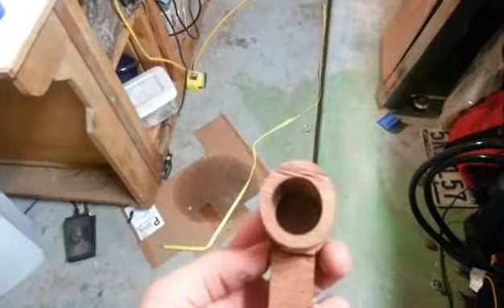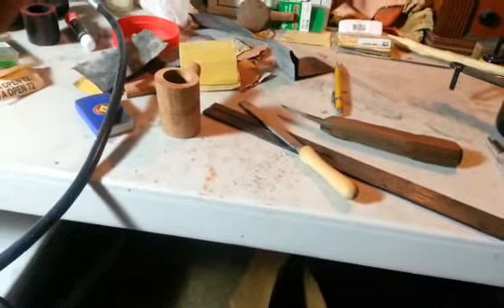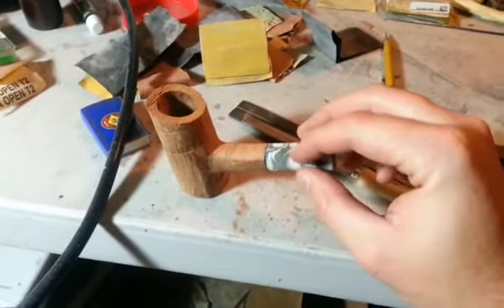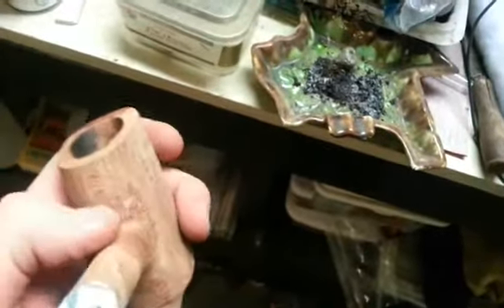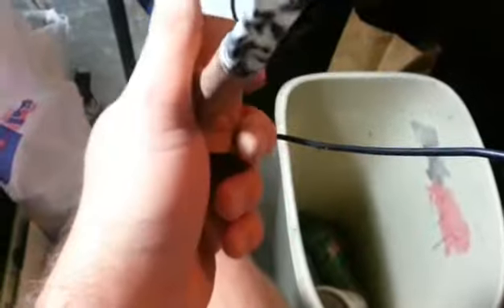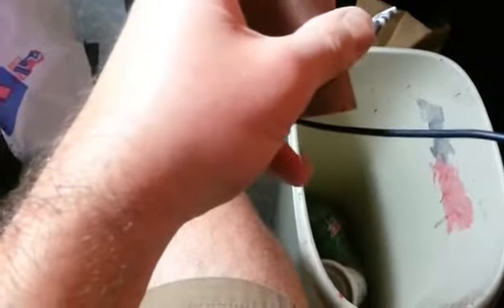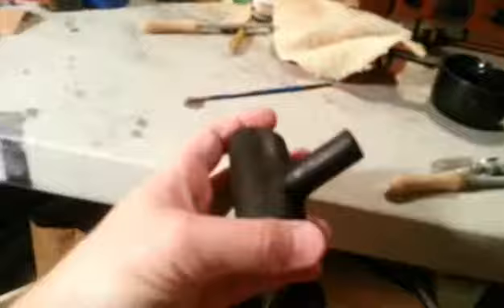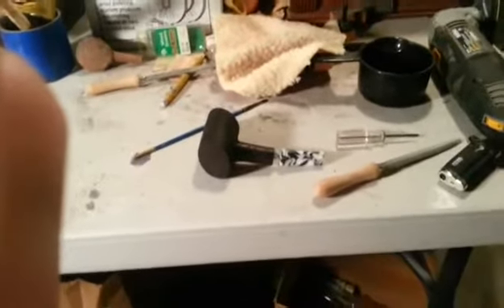Part 2 of 2 How I Make Pipes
This is how I make pipes.   This video is mostly how I finish the pipes.